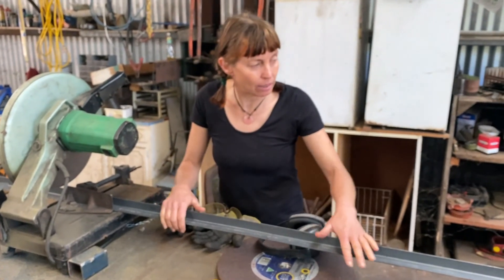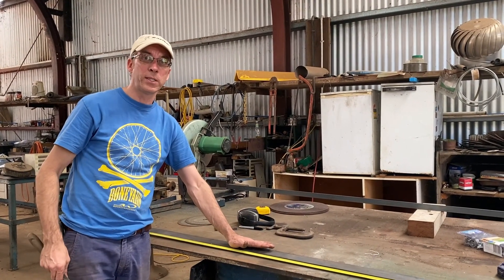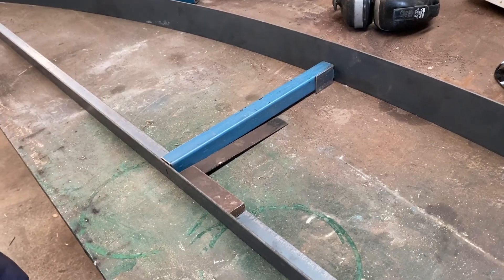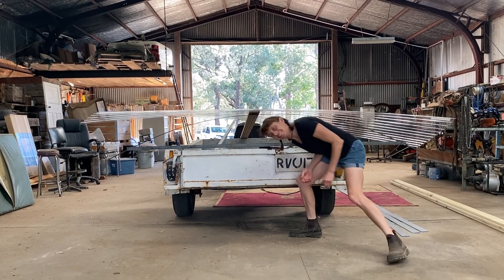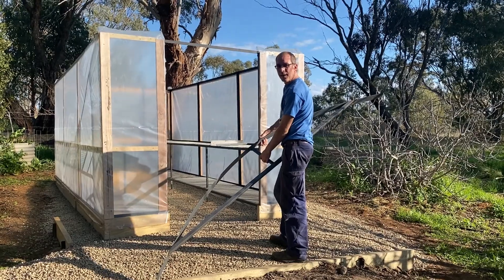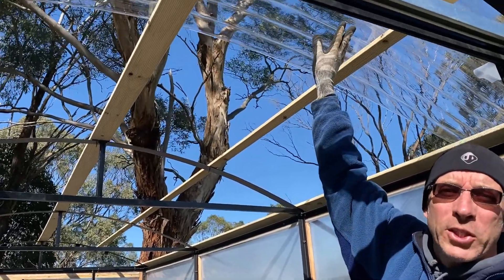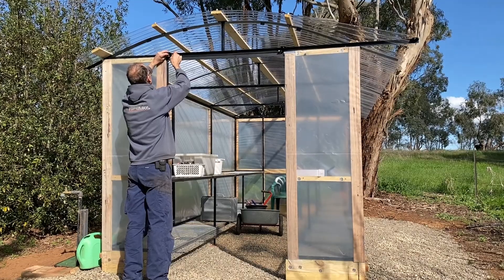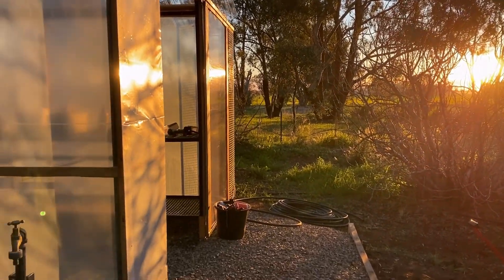Dream Greenhouse Construction: Roof trusses, irrigation and door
Part 4:
In this section John and Karen construct the curved roof trusses, lay the Laserlite clear roof.
The irrigation has 3 programable sections, the top shelf irrigation is suspended from the roof, the lower shelf irrigation is attached under the top shelf and the third section waters the outside nursery benches.
The sliding door has a special metal mesh panel to allow airflow while excluding chickens and snakes from the nursery, common problems in regional Australia.

It was a 10mm size staple used to attach the plastic film to the structure.
The plastic film used is no longer manufactured.